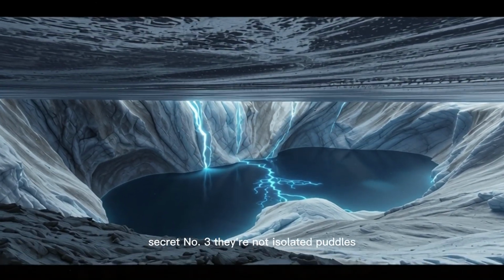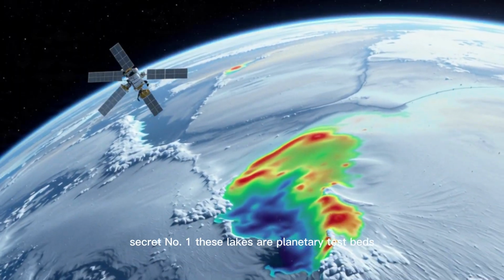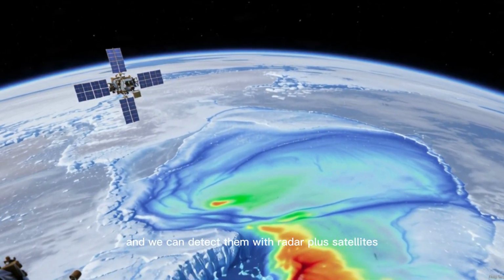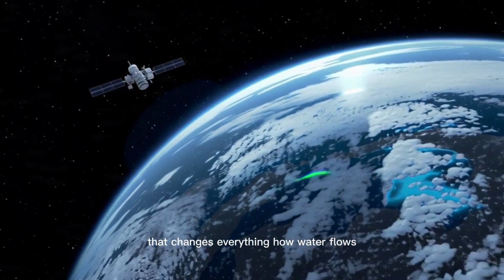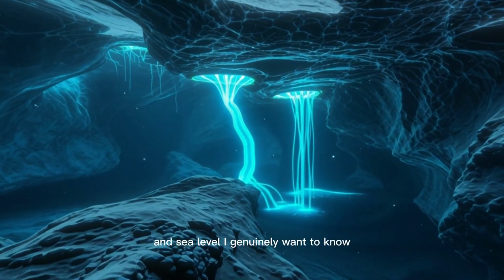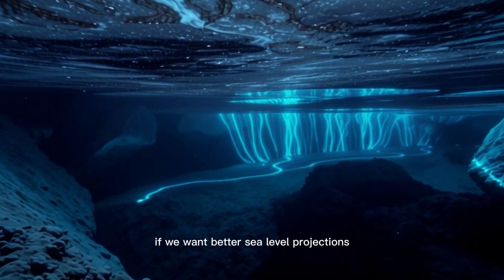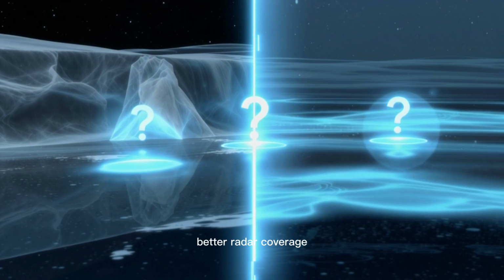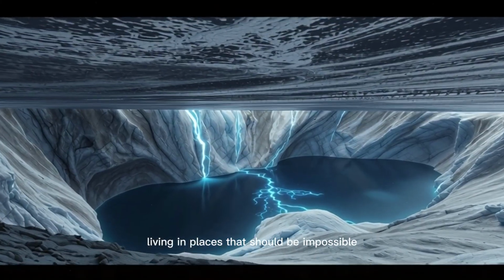UNLOCKING Earth's HIDDEN LAKES: Ancient Secrets BENEATH Exposed 2026! 🌊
Dive into subglacial giants like Lake Vostok – 4km under Antarctic ice, teeming with unknown microbes! Underground aquifers hide lost civilizations, boiling geothermal pools bubble mysteries. Alien life or prehistoric relics?

Secrets surface NOW! 🌍